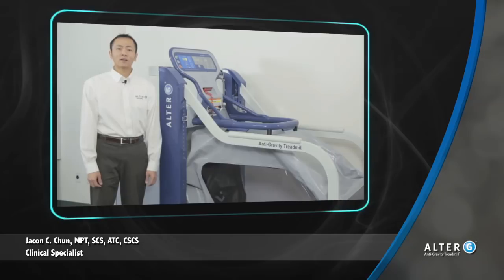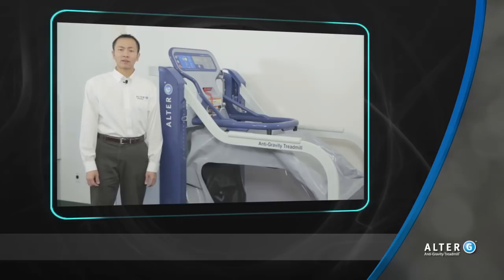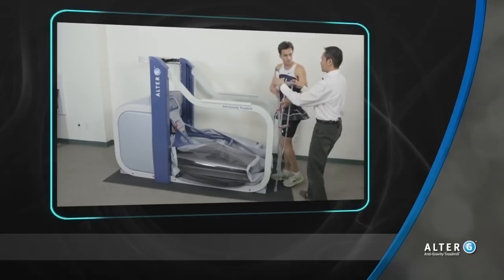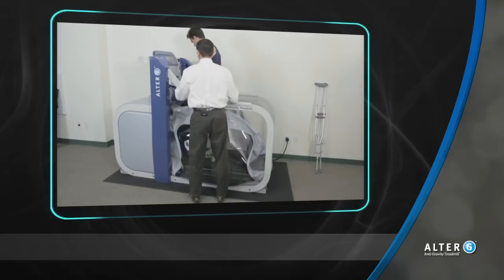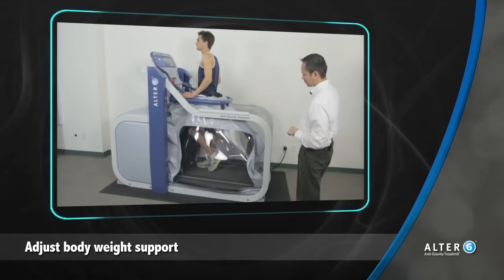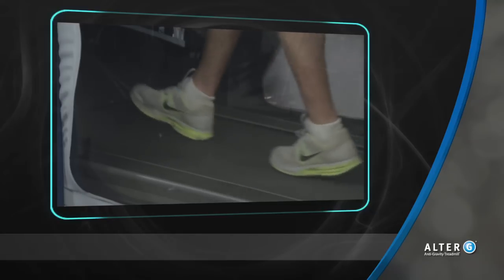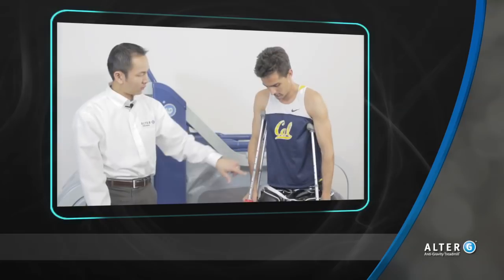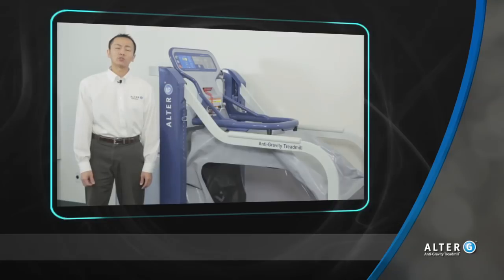Partial Weight Bearing on the AlterG Anti-Gravity Treadmill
How can partial weight bearing patients access the AlterG Anti-Gravity Treadmill? This video will show you how real-time weight bearing status allows patients to rehabilitate, and athletes to train, like never before!

Our body weight support treadmill easily integrates into any clinic setting.